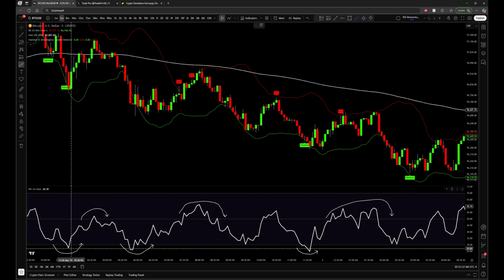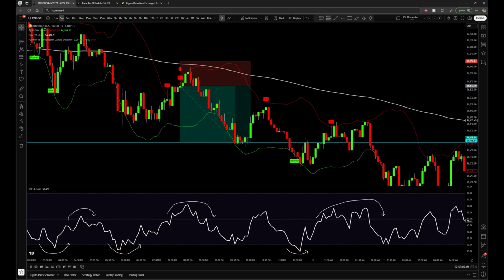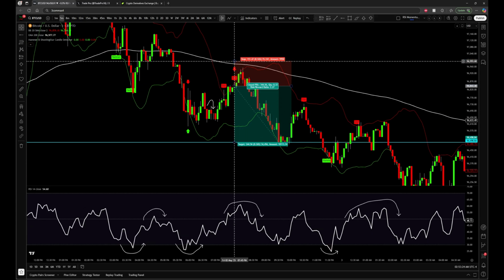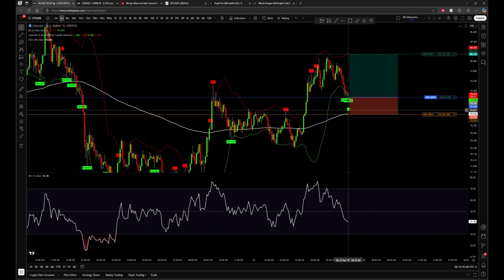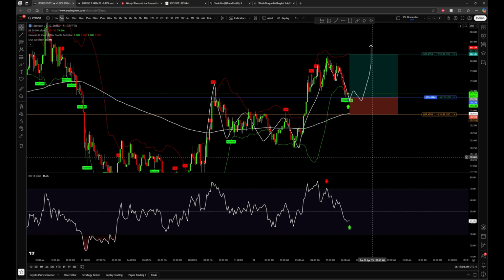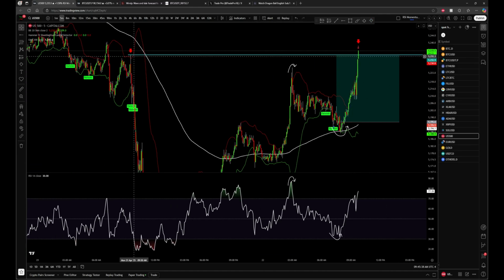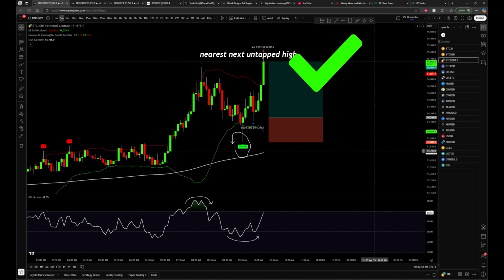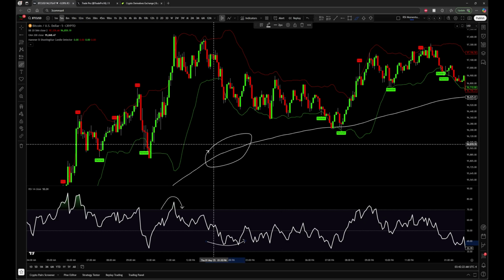Combining Trend, Volatility, Momentum, And Price Action For A Strategy Even My Wife Can Trade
Including 300 back tests of RSI momentum follow throughs, live trade examples, and covering the rules for this strategy combining trend, momentum, volatility, and price action.